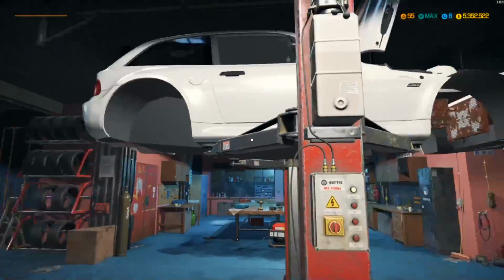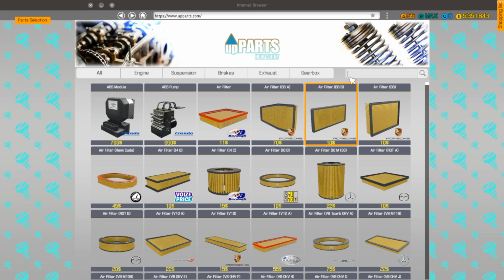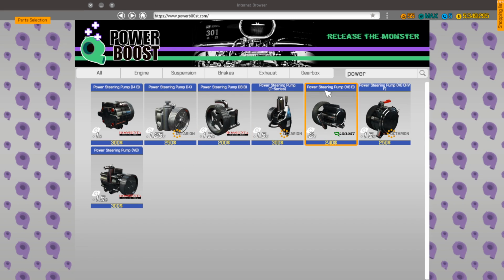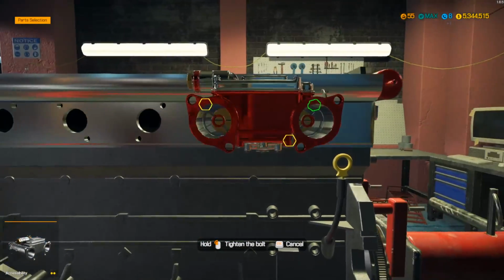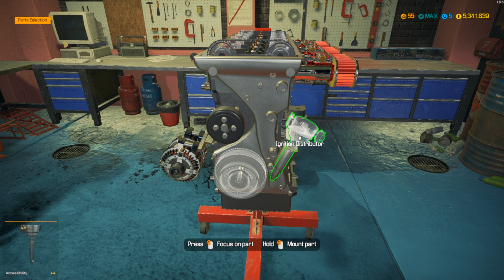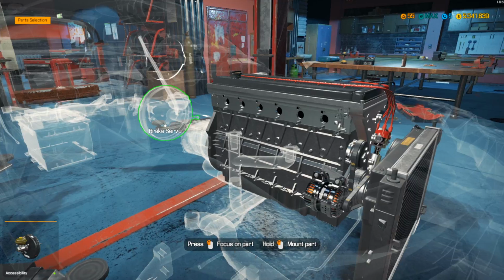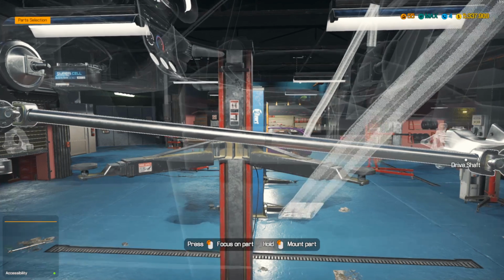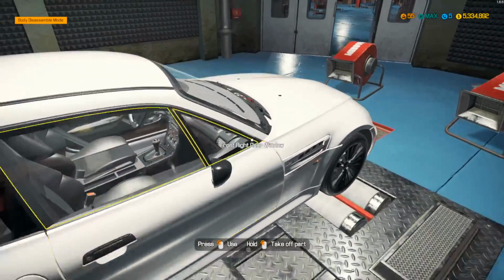PUTTING A PERFORMANCE MOTOR IN THE Z3 BMW | Car Mechanic Simulator 2018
Obs for recording and adobe premiere pro for editing.
Cpu Cooler
Graphics Card
Power Supply
2Tb HDD
Samsung Evo SSD